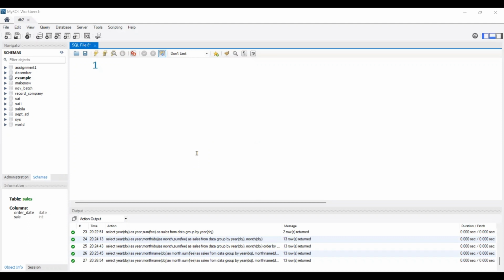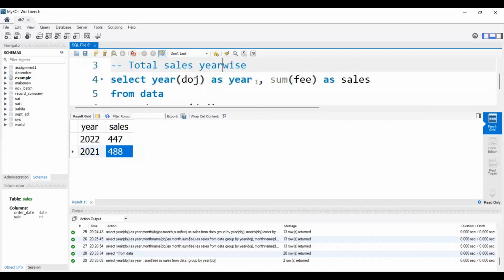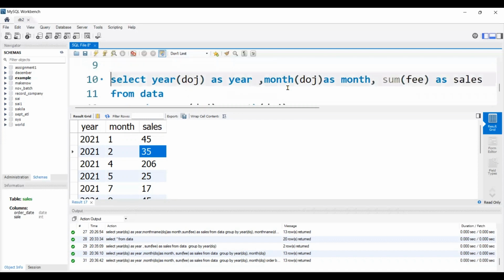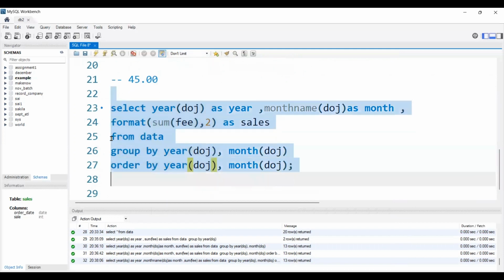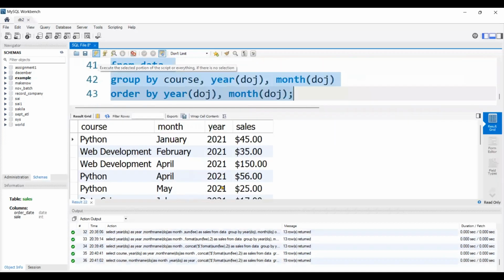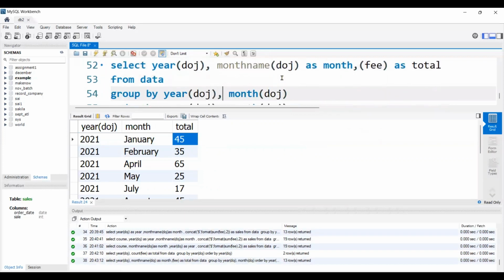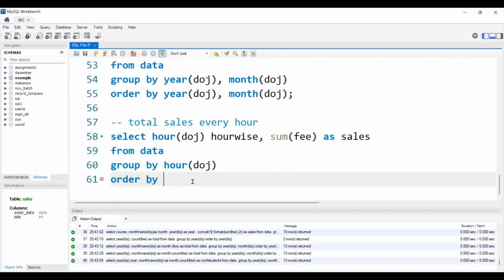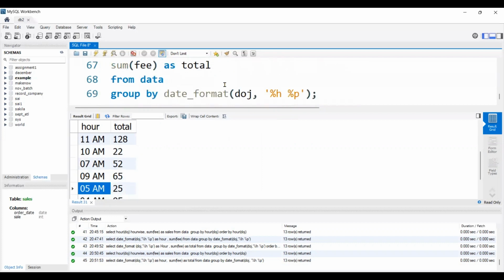SQL Real Time Scenarios | Makenow Academy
Visit us For more information about any other Courses – ETL Testing, Power Bi, Sas, Angular, Azure, Java, Python, SQL, Digital Marketing, etc